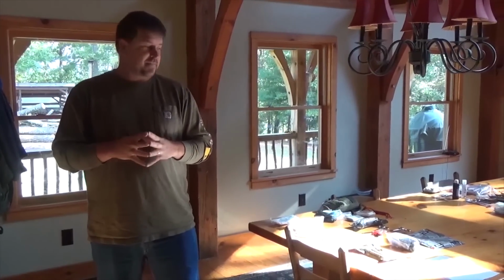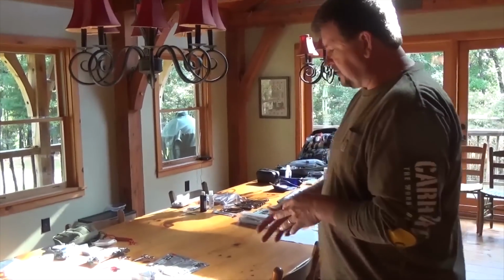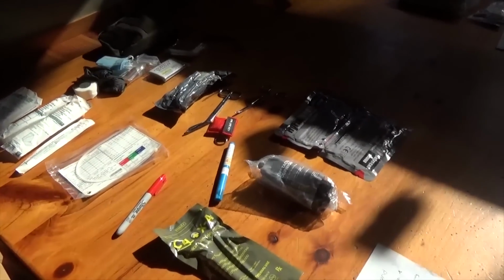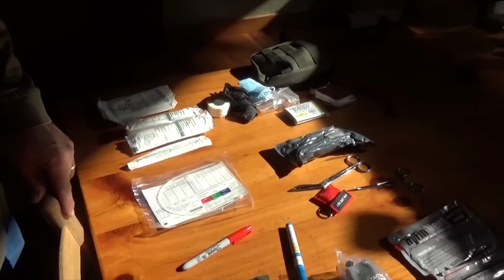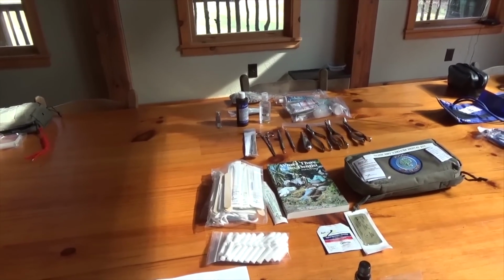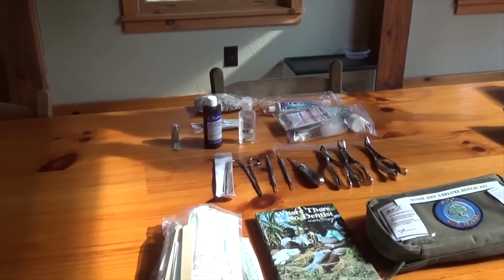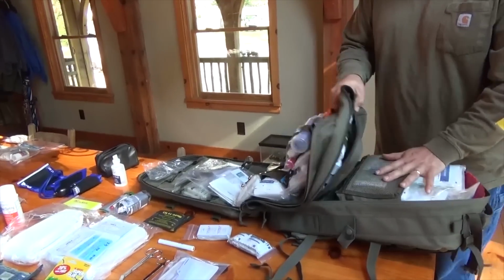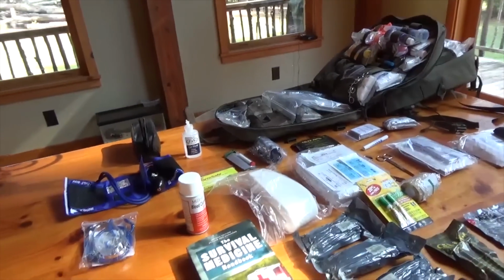Survival Medicine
Gun Shot Kit

Dental Kit

Trauma Kit